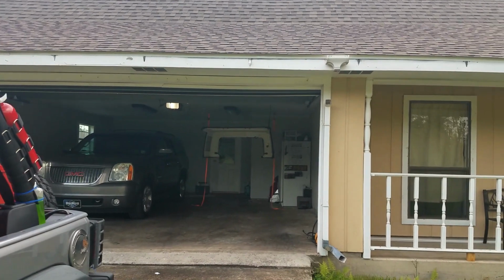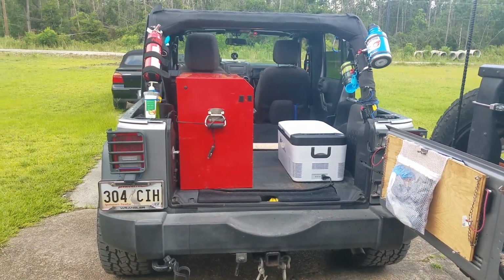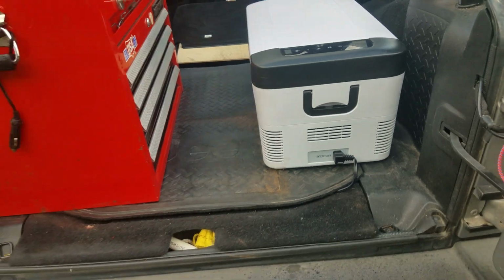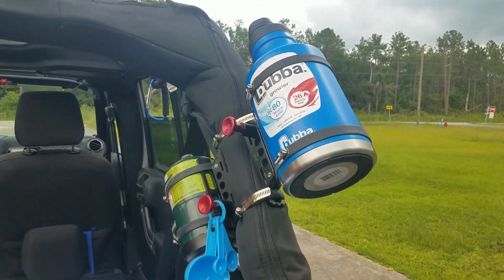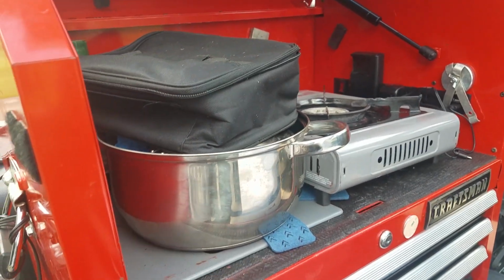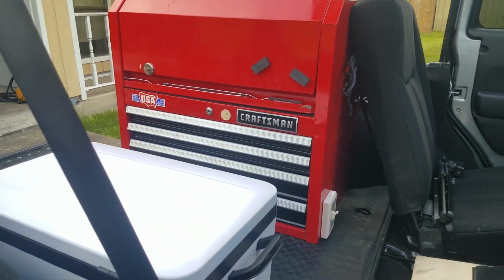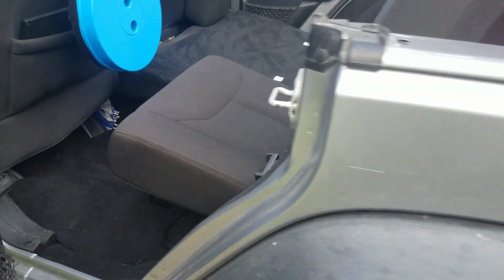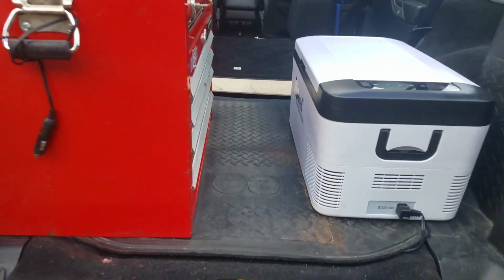I Transformed the Jeep AGAIN!!!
I transformed the jeep yet again. Taking a little road trip and the jeep configuration was not what I needed so I did what any over lander would do and transformed the jeep again.